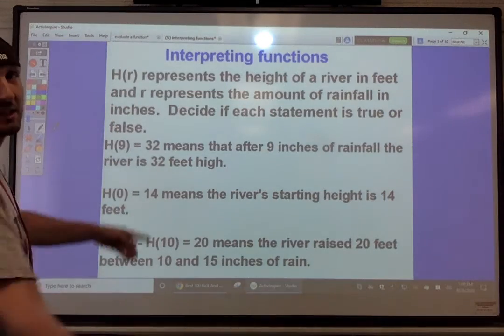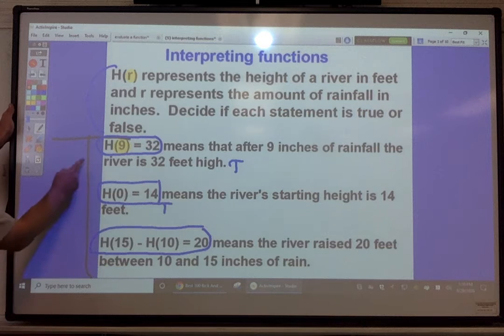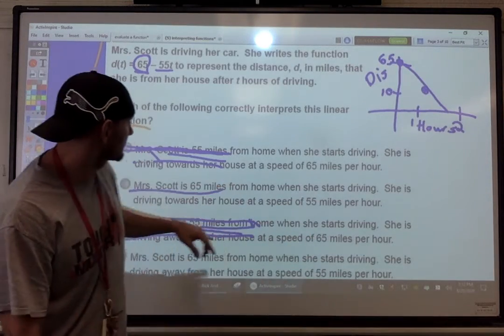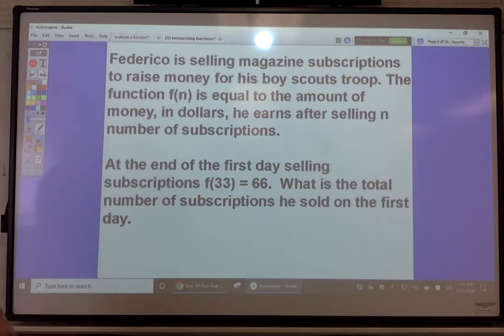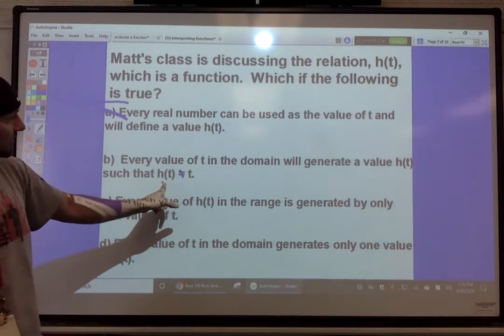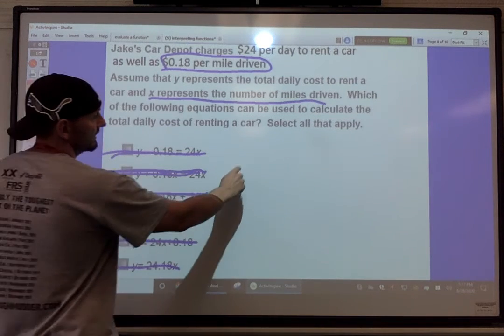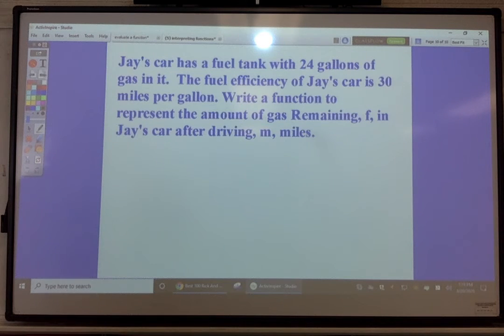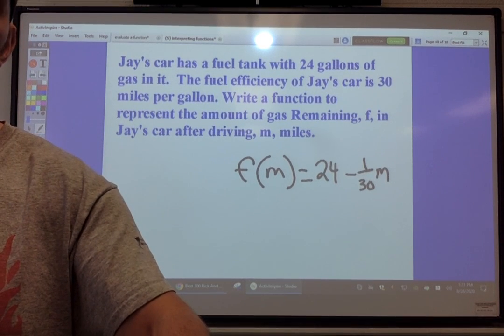Interpreting Functions. Alg 1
Practice interpreting functions